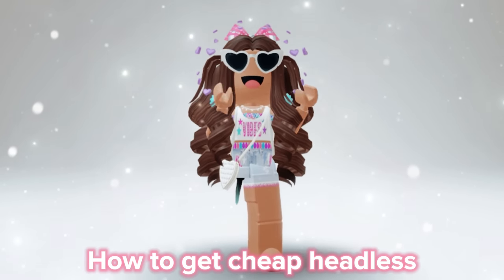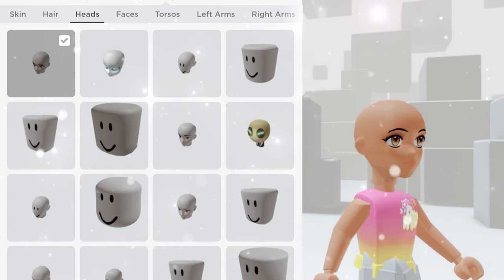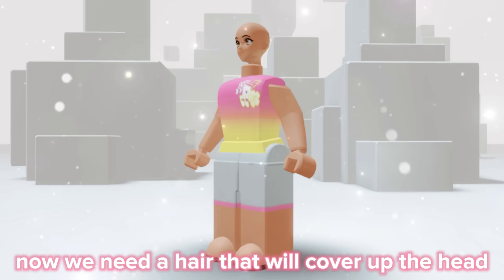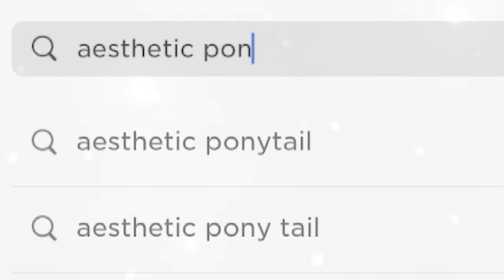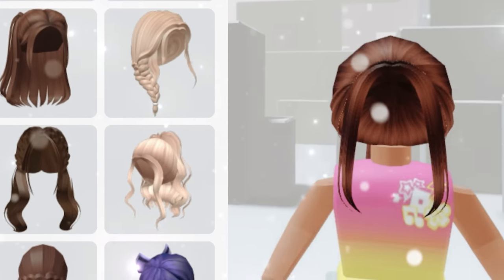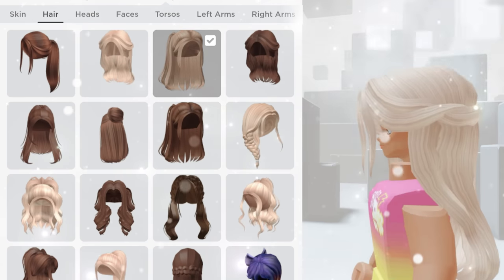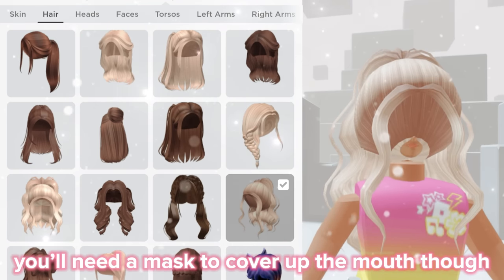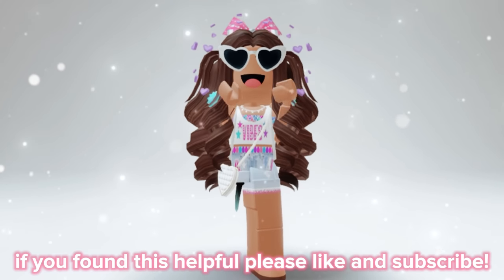Cheap headless hack works- 😱